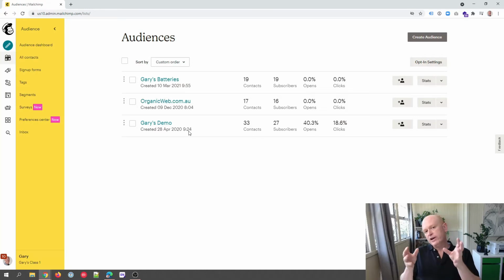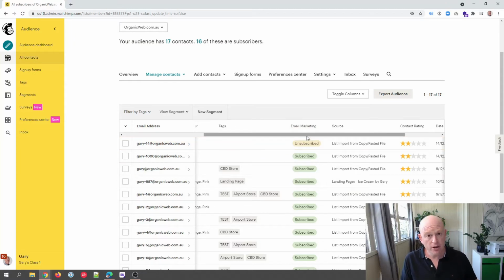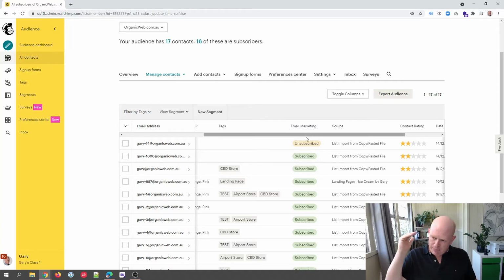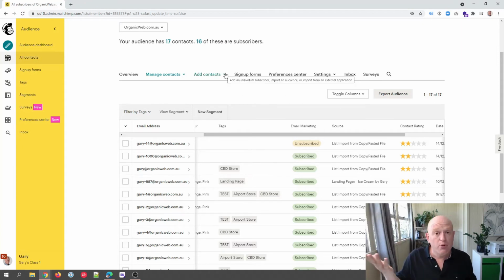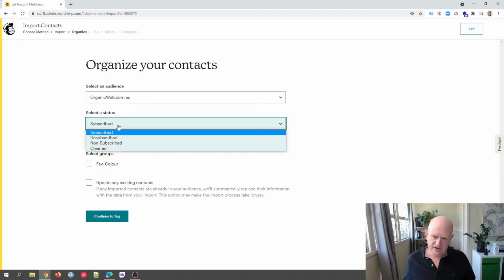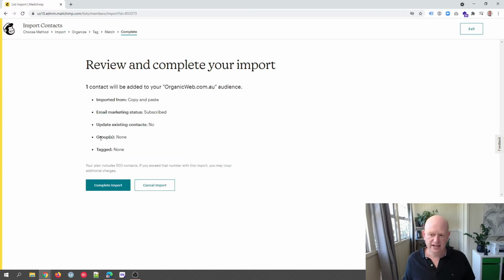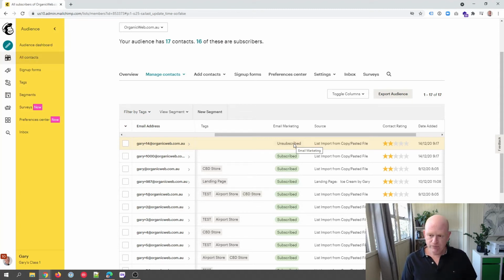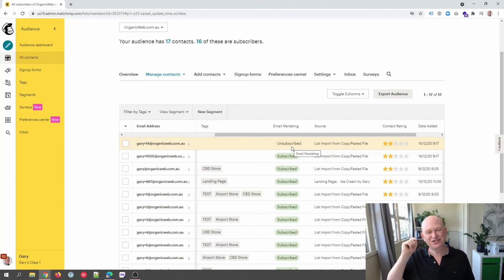✔️ How To Manage Unsusbcribed Contacts (Mailchimp)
Learn all you need to know about handling and managing unsubscribed contacts in Mailchimp. Questions about what happens if you have contacts in Multiple Audiences, if you can send email marketing campaigns to unsubscribed contacts and more are answered in this tutorial by Gary, a Mailchimp Pro Partner.

Topics include:
What happens if I have contacts in multiple Audiences and the contact unsubscribes? (00:54)
How do I know if a contact has unsubscribed? (01:58)
How do subscribers unsubscribe in Mailchimp? (02:04)
Can a person resubscribe themselves (04:22)
Do I need to delete unsubscribed contacts in Mailchimp? (04:56)
Can I send emails to contacts that have unsubscribed?(05:59)